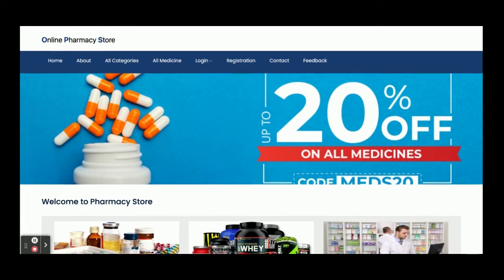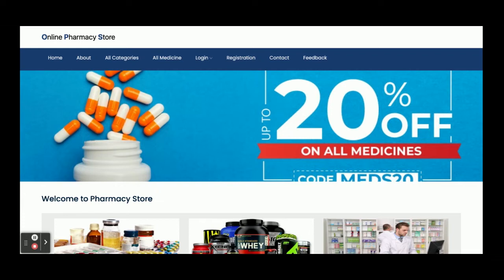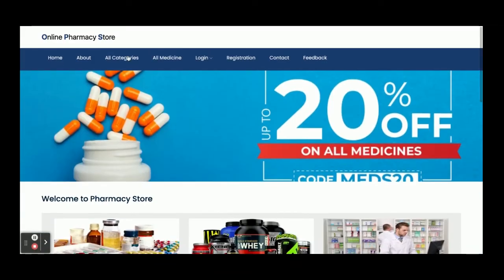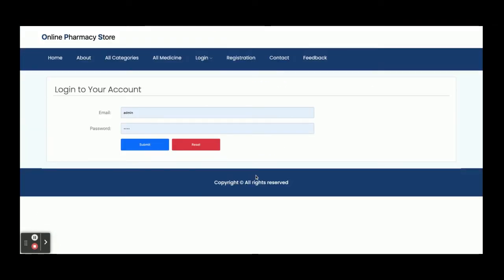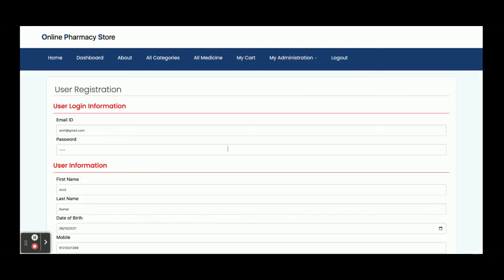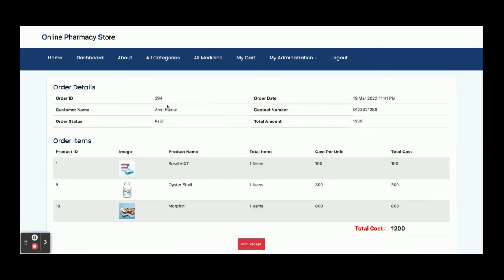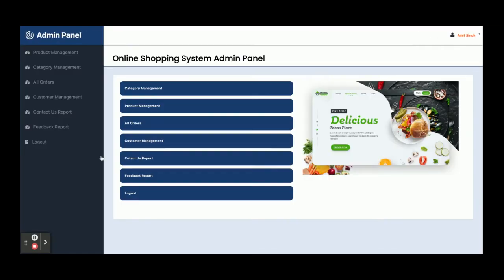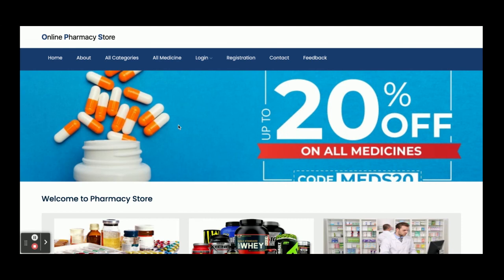Online Pharmacy Store | Spring Boot Angular Project Tutorial | Spring Boot CRUD Project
Online Pharmacy Store is a spring boot micro service project where all APIs we have developed in spring boot and all UI Online Pharmacy Store  we have implemented in Angular.

Online Pharmacy Store Spring Boot Angular Project Tutorial
Online Pharmacy Store Download